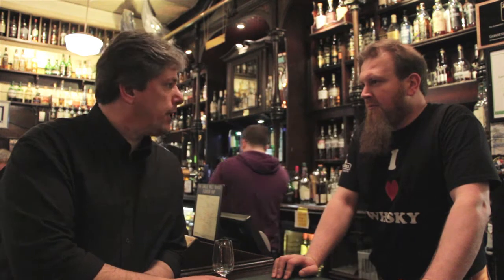Whisky Tasting at "The Pot Still". Singleton - Mortlach - Springbank.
A great whisky tasting session at "The Pot Still", Glasgow with the very knowledgable barman, Frank. We look at three whiskies, Singleton, Mortlach and cask strength Springbank. With thanks to Dave for his excellent camera work !

Great single malt scotches

Cheers !
Alastair, The Drinking Man's Guide To Scotland